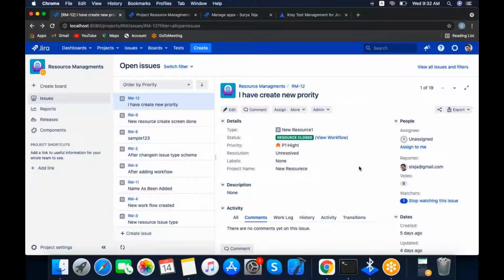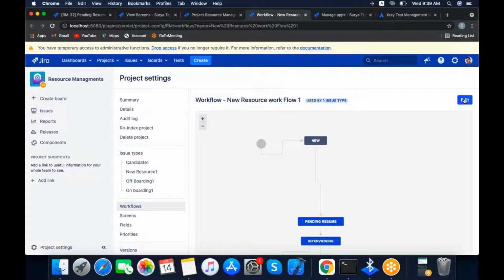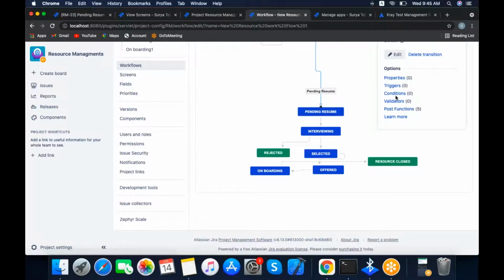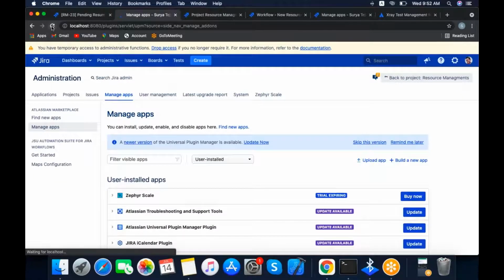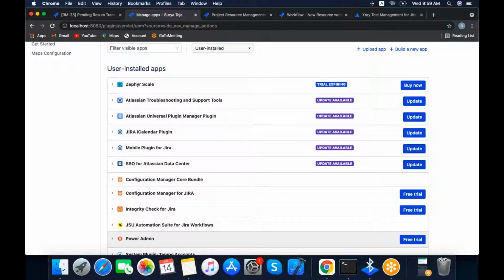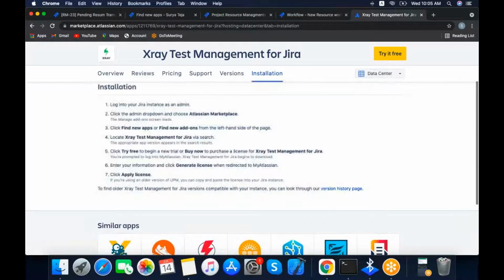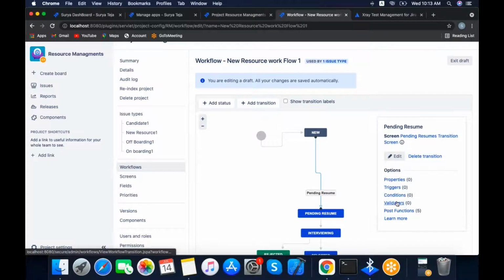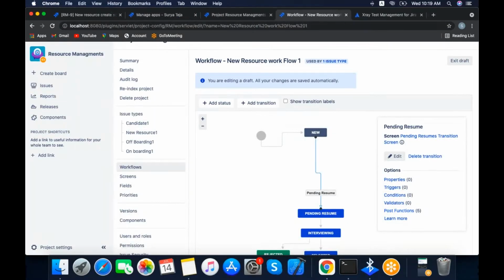Transition screen, add on, conditions